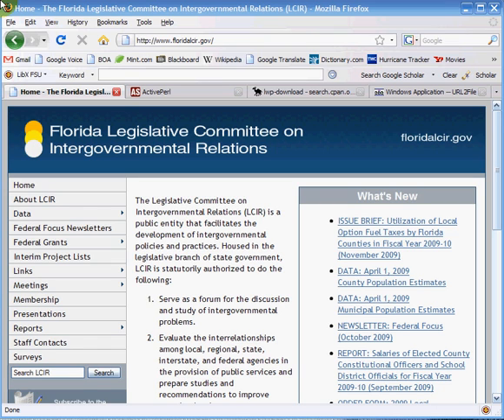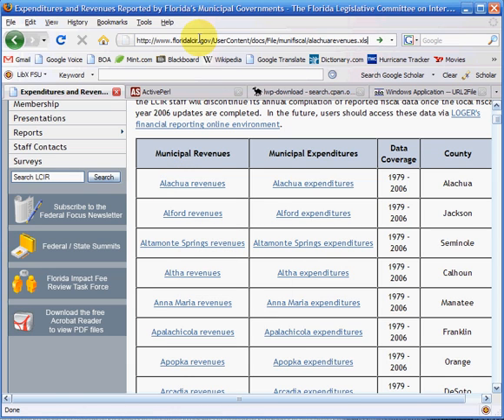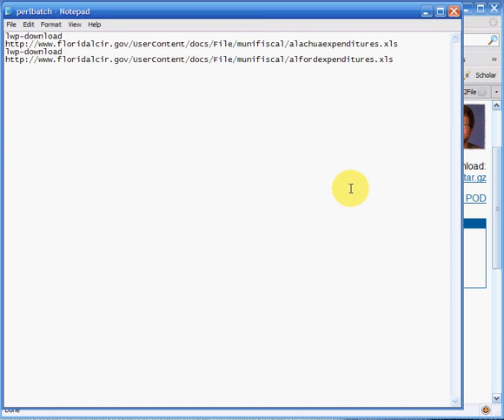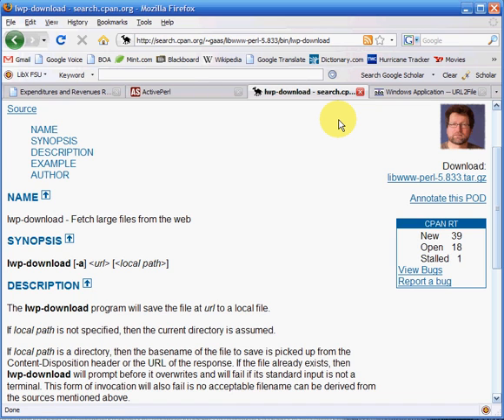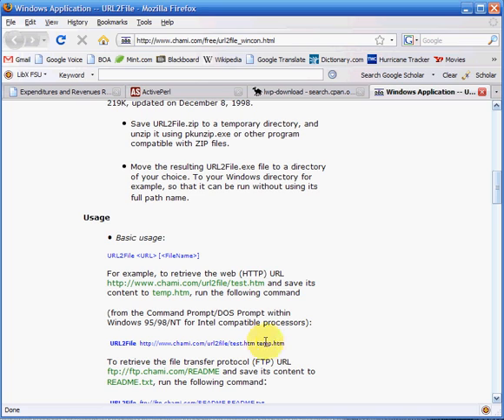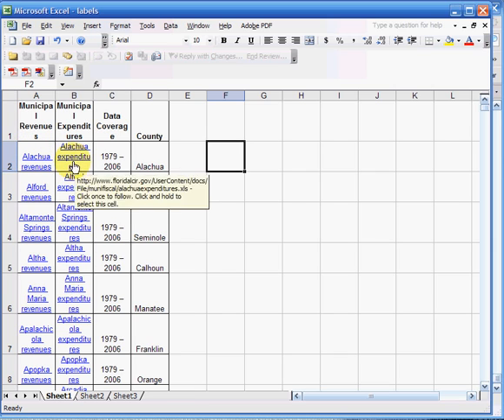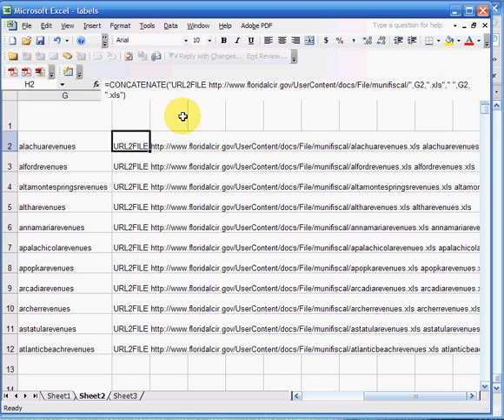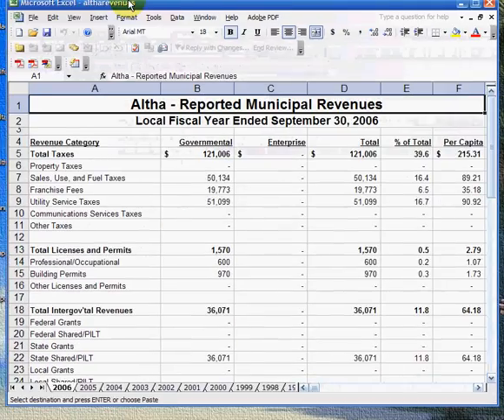How to automate batch downloading of files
A video tour of how to automate batch downloading of multiple files from a web site.  While Unix/Linux might be preferable for Perl scripts, Windows has a great option with URL2FILE.  In a little over seven minutes, you will be exposed to several options, see different batch files, and then learn how to construct a batch file from scratch.  What might normally take you an hour or more to download, you can use a batch file to get in a matter of minutes.